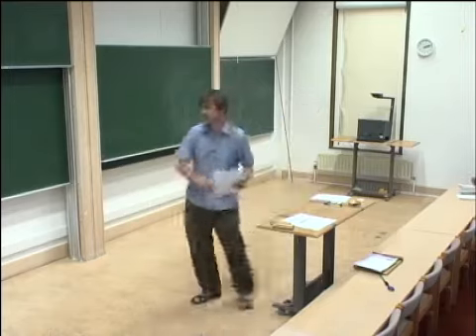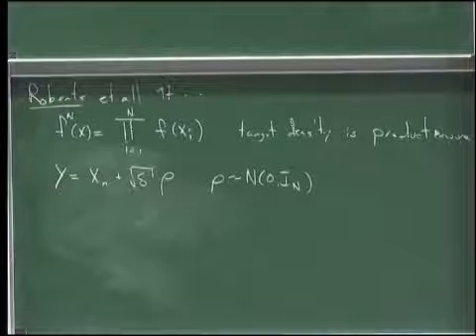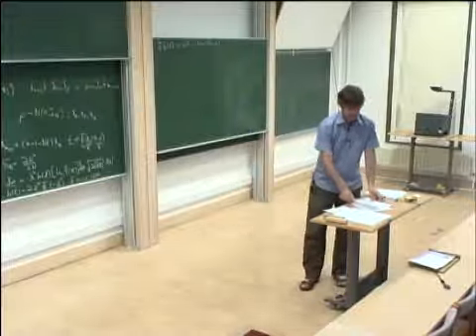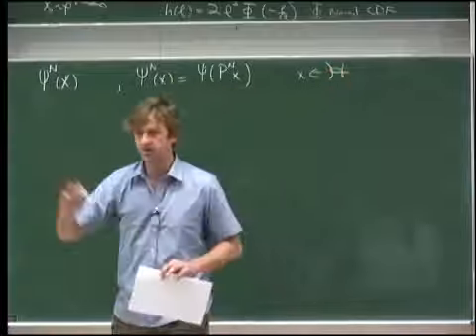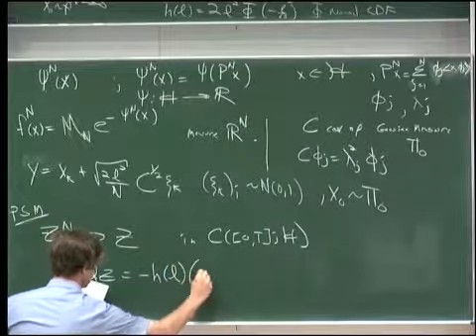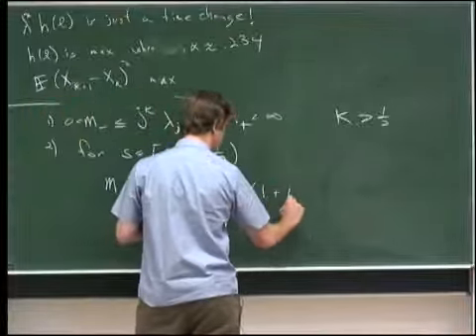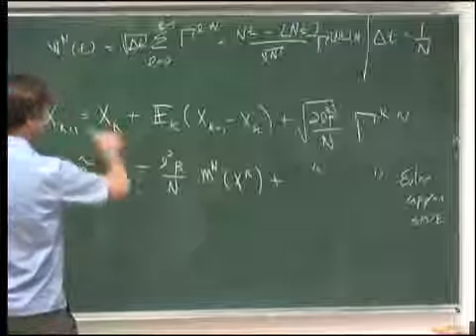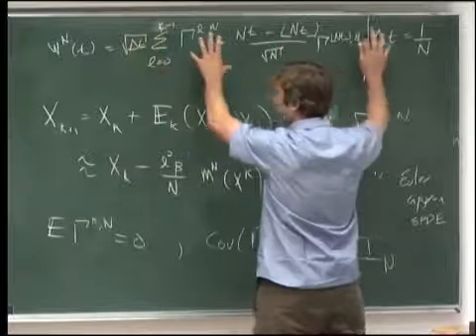| SPDE scaling limits of an Markov chain Montecarlo algorithm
Title: SPDE scaling limits of an Markov chain Montecarlo algorithm
Speaker:
Date: 28th Jun 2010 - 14:10 to 15:00

🗓️ Event: (SPDW04) Stochastic partial differential equations (SPDEs): approximation, asymtotics and computation